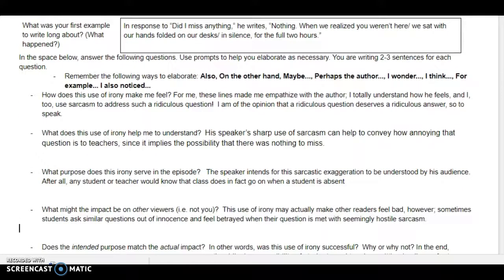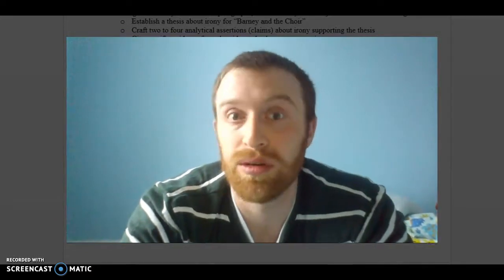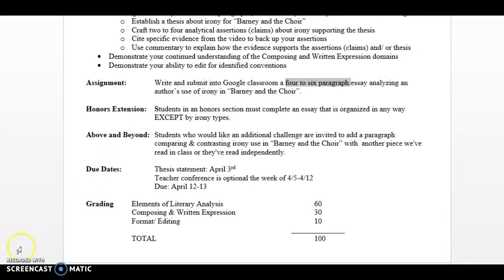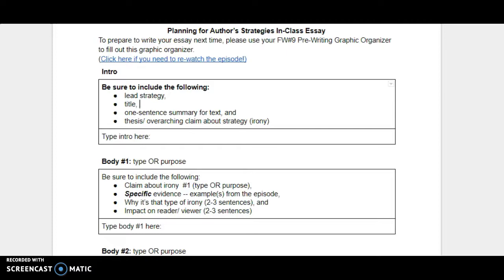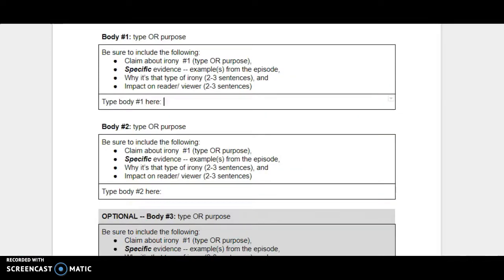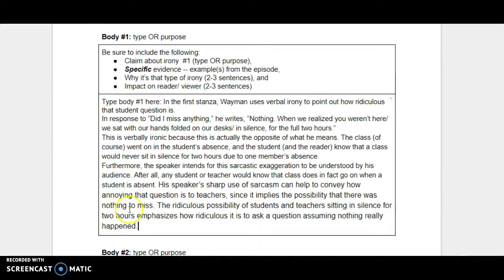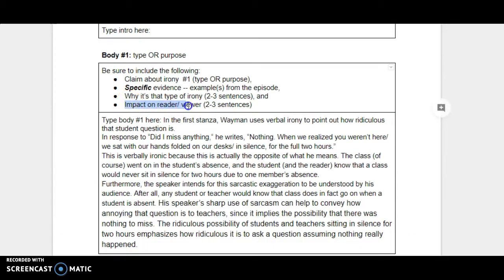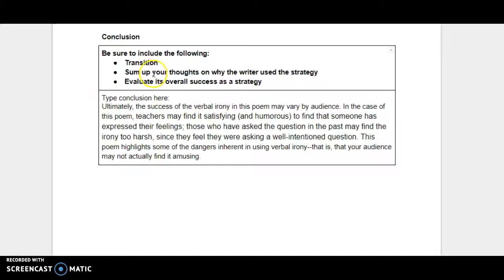Transferring pre-writing to boxes and bullets